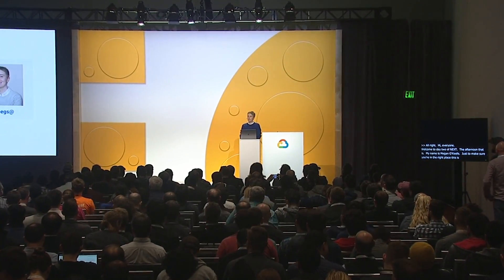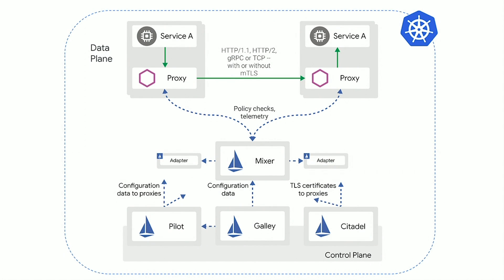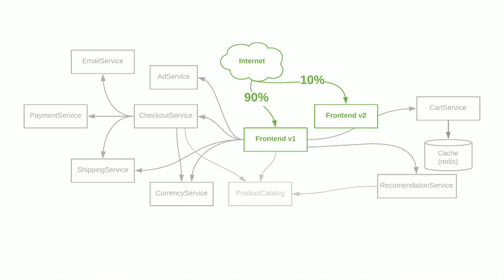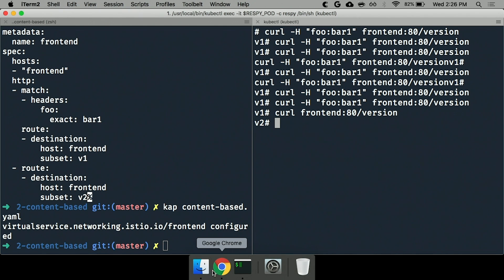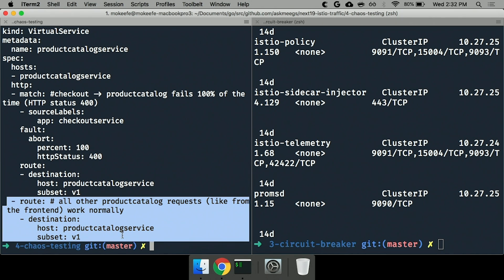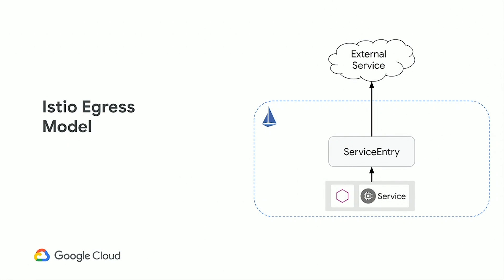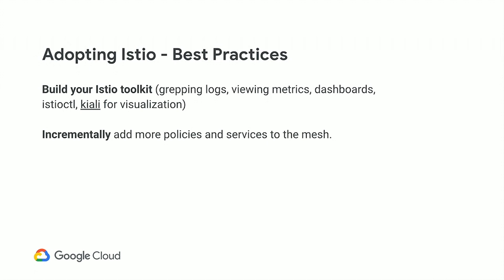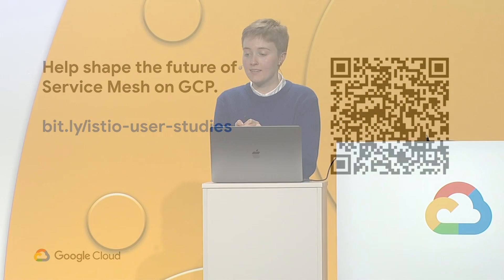Istio in Production: Day 2 Traffic Routing (Cloud Next '19)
Your organization has moved to microservices, then to Kubernetes. But now you have lots of workloads, and many different points of entry into your application. You've heard about how a service mesh can help with traffic management, so you've installed Istio and have explored the samples. Now what? This talk goes deep with Istio traffic routing, highlighting the features that can help your organization reduce complexity, improve performance, and scale to your customers' needs. Using a microservices application running on Google Kubernetes Engine, we will walk through exactly how to manage traffic with Istio. Demos will include load balancing, rollouts, ingress and egress, content-based routing, traffic mirroring, and resilience features such as circuit breaking. Finally, we will discuss best practices for using Istio in production. You will leave with a solid understanding of Istio's networking objects, and be ready to use Istio to manage traffic within and across your applications.

Speaker(s): Megan O'Keefe

Session ID: HYB201
product:GCP Marketplace (Kubernetes Applications),Kubernetes Engine; fullname:Megan O'Keefe; event: Google Cloud Next 2019; re_ty: Publish; product: Cloud - General; fullname: Megan O'Keefe; event: Google Cloud Next 2019;